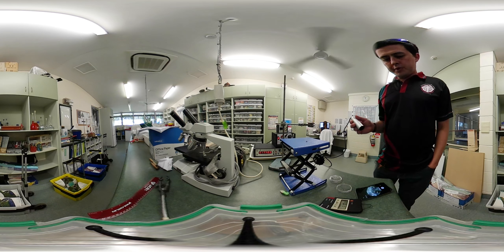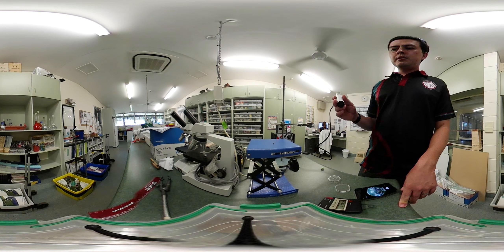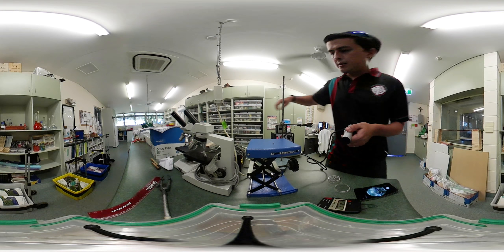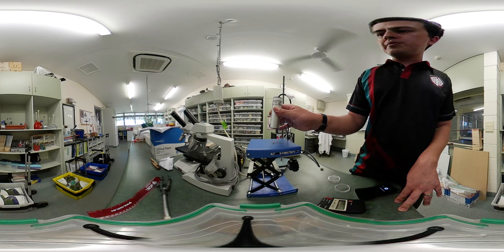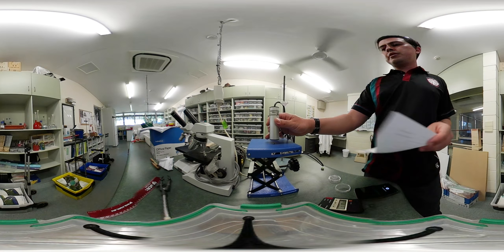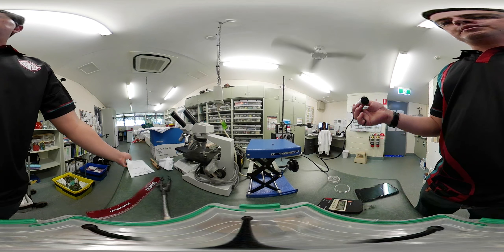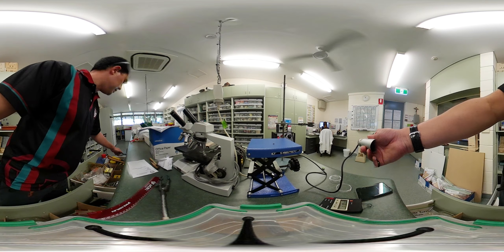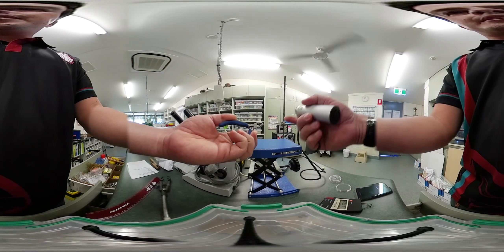The true nature of the alpha radiation button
A video about the alpha radiation americium 241 sauce from an ionisation chamber of a smoke alarm